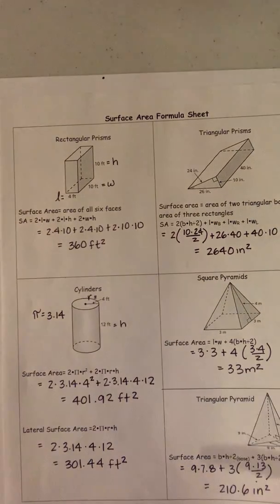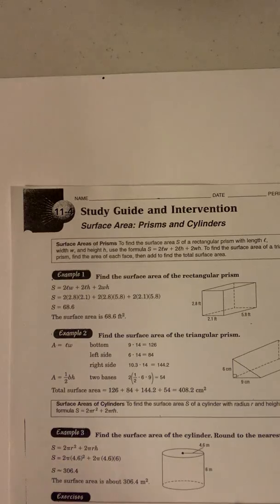11-4 Study Guide Notes